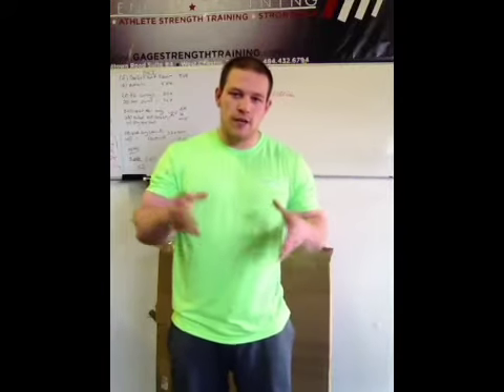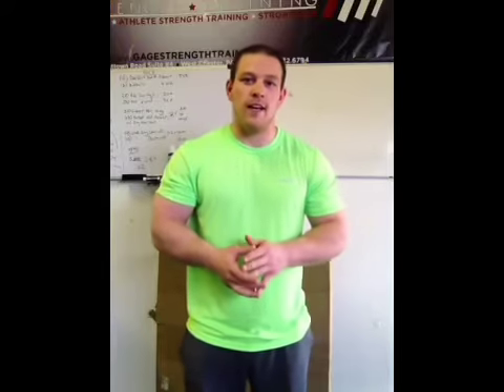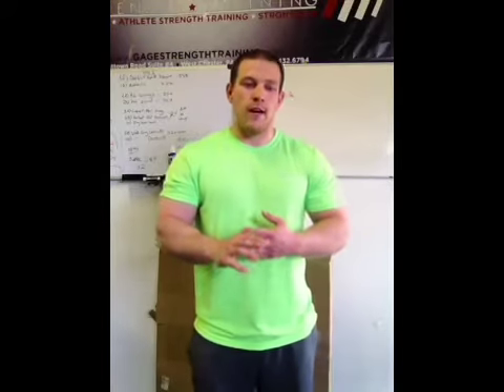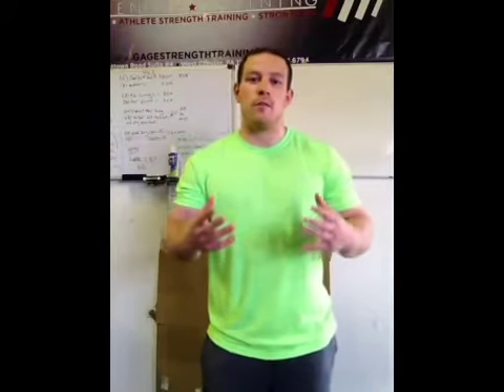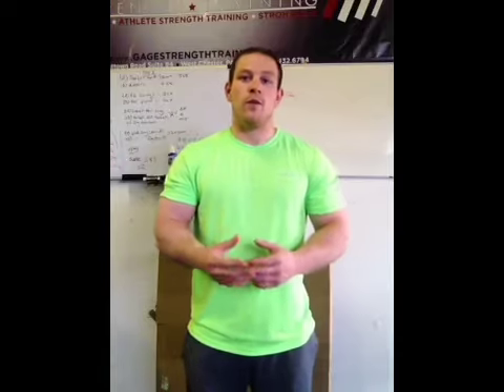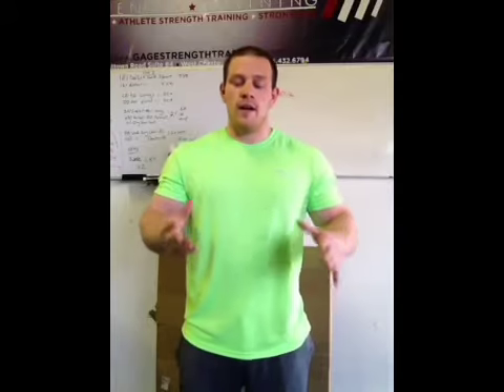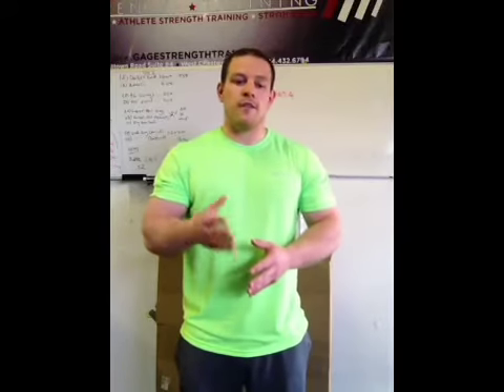It's not the leg press... It's YOU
Ranting about you leg pressers stealing all the plates!